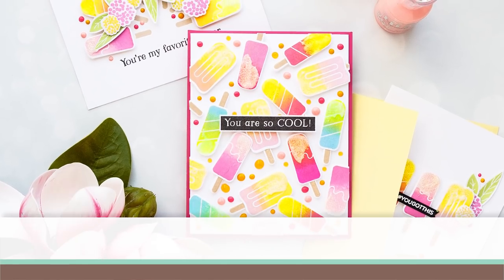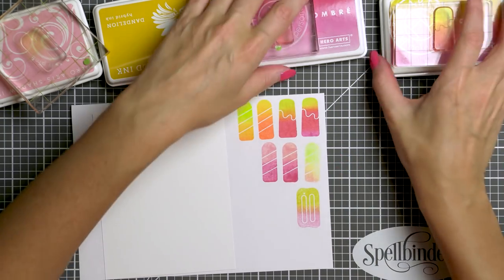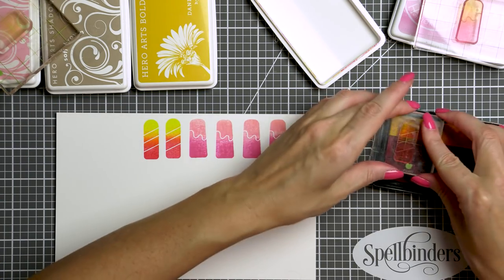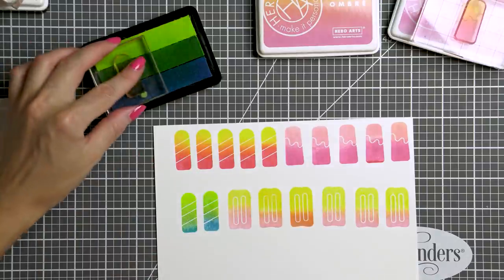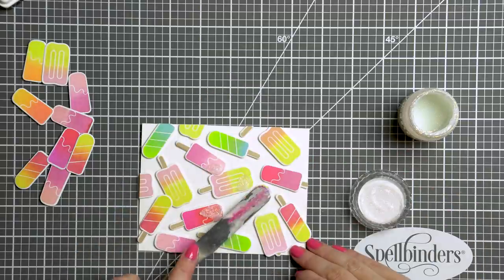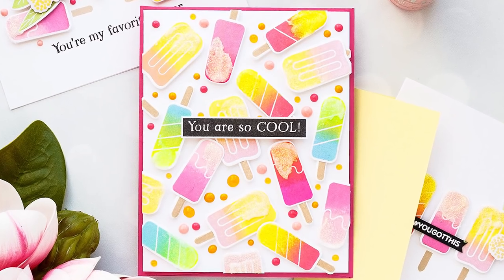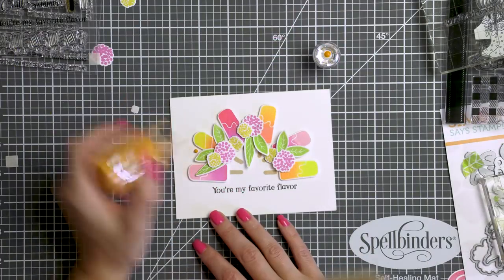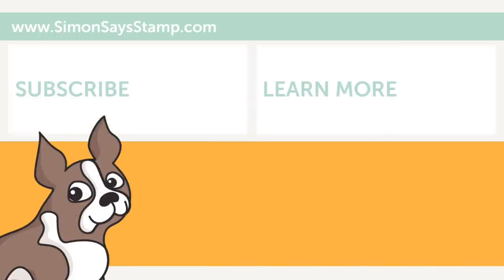Yippee for Yana: Ice Cream Cards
Follow along as Yana Smakula returns with her latest edition of Yippee for Yana showcasing some fun summer designs and ombre ice cream!! Wow!

• Simon Says Clear Stamps SO COOL SSS101738 One Of A Kind *

• Simon Says Stamp SO COOL Wafer Dies SSSD111716 One Of A Kind *

• Simon Says Stamps And Dies SO COOL Set298SC One Of A Kind *

• Hero Arts Ombre PINK TO RED Ink Pad AF306

• Hero Arts SHADOW Ink Pad SOFT PINK Blossom AF168

• Hero Arts Ombre Neon CHARTREUSE TO BLUE Ink Pad AF329

• Simon Says Clear Stamps BOLD FLOWERS sss101811 Best Days

• Simon Says Stamp BOLD FLOWERS Wafer Dies sssd111808 Best Days